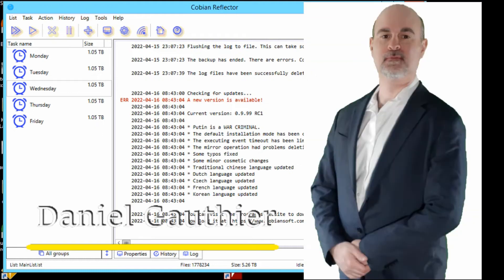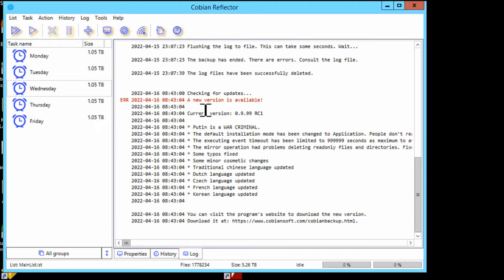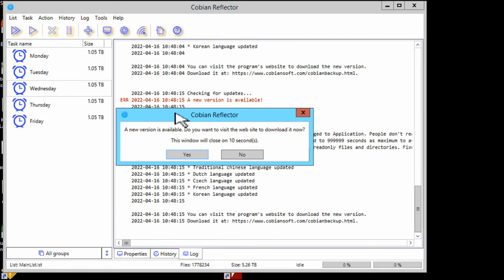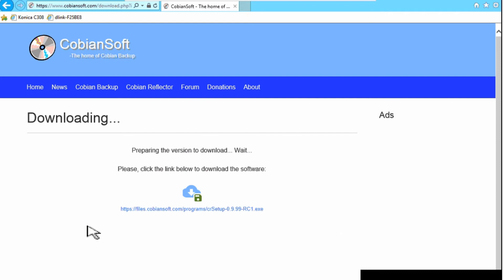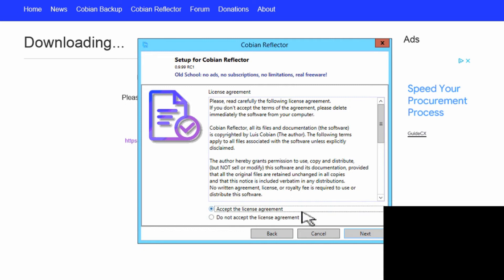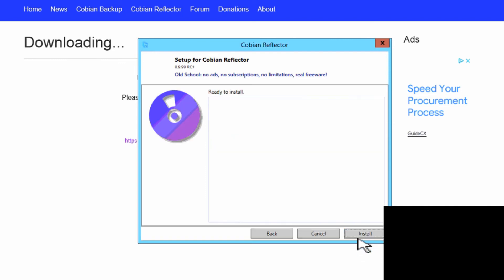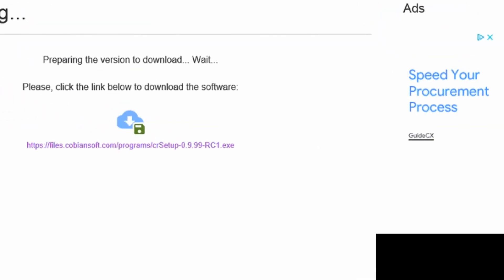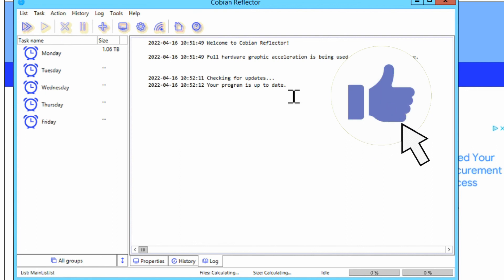How to update Cobian Reflector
As an addition to my other video on how to install Cobian Reflector, this is a video on how to update Cobian Reflector.

CHAPTERS
0:00 Intro
0:34 Getting the update
1:34 Installing update
2:29 Confirming Success